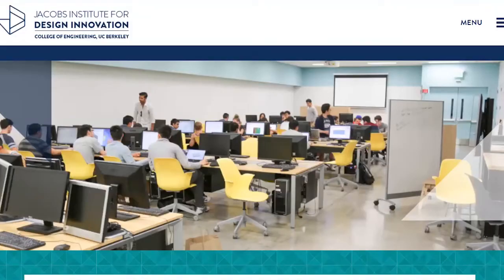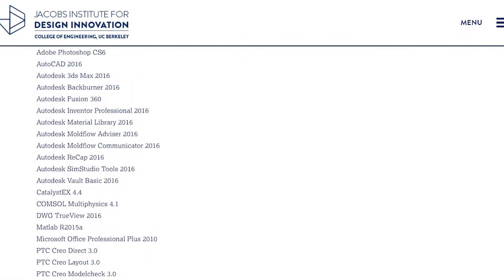Overview of Making Options at Jacobs Hall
Have an idea for a fabrication project but not sure where to start? In this JPS Overview, Student Supervisor Jennifer gives an overview of the tools available through the Jacobs Hall Makerspace, including computer-aided design (CAD) and computer-aided manufacturing (CAM) software packages, common manufacturing techniques, and the affordances and limitations of of our maker machines. Many of these prototyping methods are available remotely through our Jacobs Project Support (JPS) service! Get started on your fabrication journey here, and follow up by visiting our JPS website for more information.